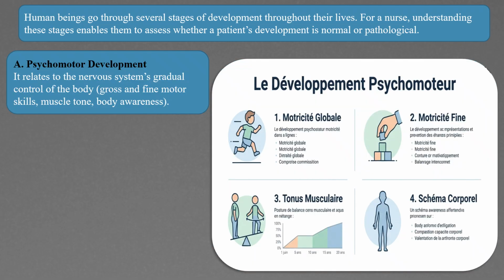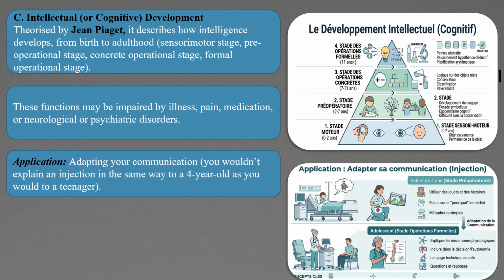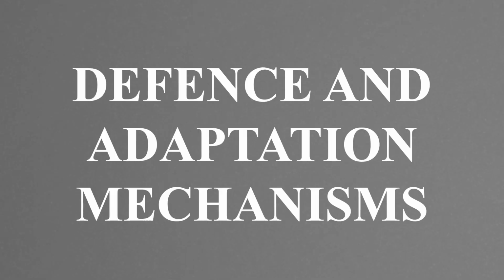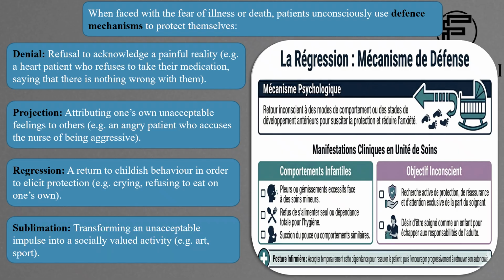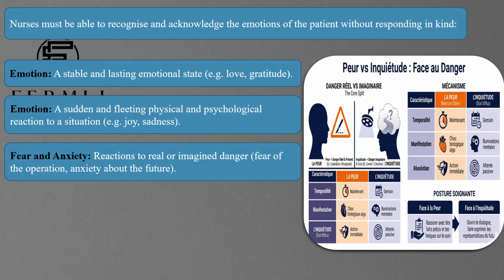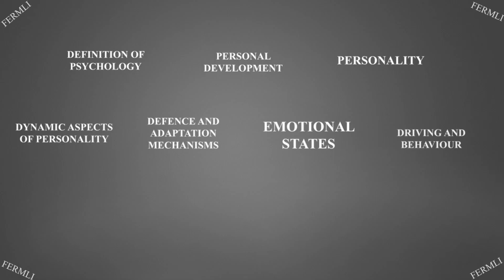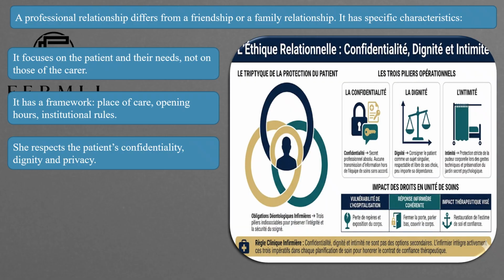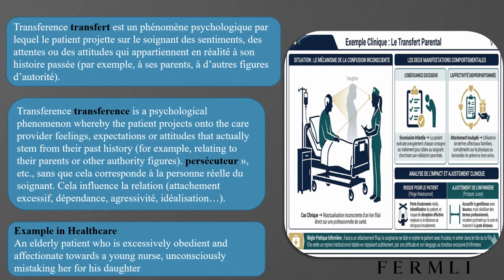Psychology in Nursing: Patient Relationships, Development & Behavior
Understanding the psychological needs of patients is just as critical as technical clinical skills. In this lecture, we explore the core principles of psychology in a healthcare setting—covering developmental stages, defense mechanisms, and the complexities of the nurse-patient relationship. Learn how to better understand patient behavior, manage emotional reactions, and provide truly personalized care. This session is part of our comprehensive educational curriculum at Fermli.

​Key Takeaways:

​Human Development: Understanding the psychomotor, emotional, and cognitive stages of development.
​Personality & Defense Mechanisms: How patients unconsciously use denial, regression, and projection to cope with illness.
​Nurse-Patient Relationship: Balancing professional distance with empathy and active listening.
​Transference & Counter-Transference: Recognizing and managing emotional projections in the clinical environment.
​Behavioral Insight: Decoding verbal and non-verbal cues to assess a patient's psychological state.

​Timeline:

00:00 Definition of Psychology and its Aims
02:00 Stages of Personal Development (Freud, Piaget, Erikson)
04:47 Understanding Personality and Innate vs. Acquired Factors
06:46 Defense and Adaptation Mechanisms in Healthcare
07:49 Recognizing Emotional States (Fear, Anger, Anxiety)
09:02 Decoding Driving Forces and Patient Behavior
10:11 The Nurse-Patient Relationship: Objectives and Principles
11:18 Maintaining Professional Boundaries
12:15 Essential Personal Attitudes (Authenticity, Availability, Respect)
13:18 Transference and Counter-Transference in Care

​Join the Fermli Community:

Ready to master the art of compassionate nursing? Explore our full library of interactive e-learning modules and clinical tutorials designed for nursing professionals.